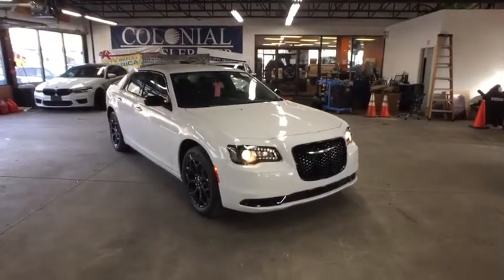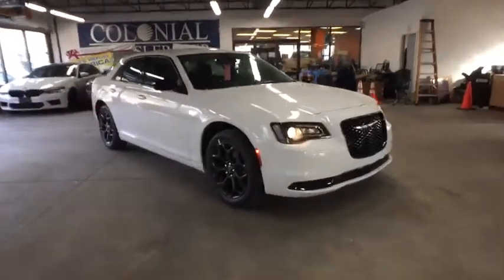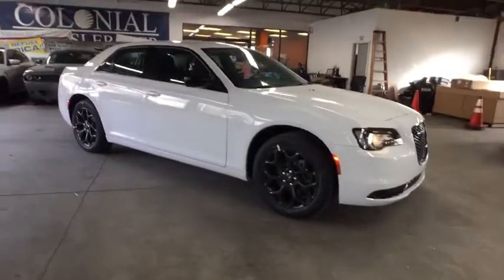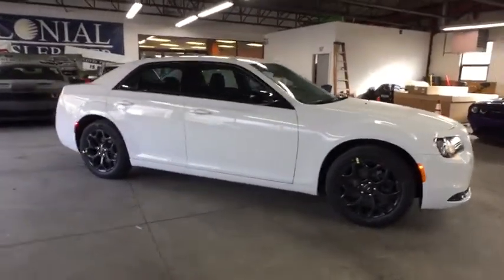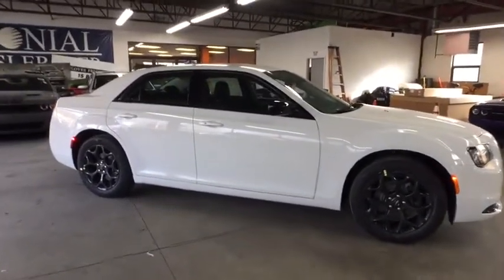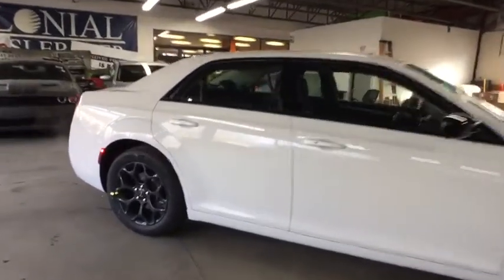2019 Chrysler 300 Westborough, Worcester, Framingham, Acton, Fitchburg, MA 90252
Bright White Clear Coat New 2019 Chrysler 300 available in Westborough, Massachusetts at Colonial CDJR. Servicing the Worcester, Framingham, Acton, Fitchburg, MA area.
2019 Chrysler 300 Touring AWD - Stock#: 90252 - VIN#: 2C3CCARG8KH560412

Colonial CDJR
24 Coolidge St

: Highlights of this 2019 Chrysler 300 Touring include: IPod/MP3 Input, Onboard Communications System, ENGINE: 3.6L V6 24V VVT, SPORT APPEARANCE PACKAGE, TRANSMISSION: 8-SPEED AUTOMATIC 850RE. Satellite Radio, Back-Up Camera, All Wheel Drive. OPTION PACKAGES: SPORT APPEARANCE PACKAGE Black Chrome Surround 300S Grille, Black Headlamp Bezels, Wheels: 19 x 7.5 Black Noise Painted, Black LED Taillamps, Bright Chrome Wing Badge - Black Insert, Gloss Black DLO Surround Molding, TRANSMISSION: 8-SPEED AUTOMATIC 850RE (STD).